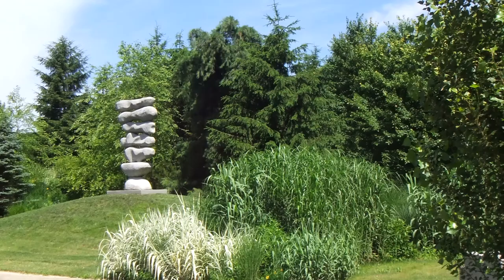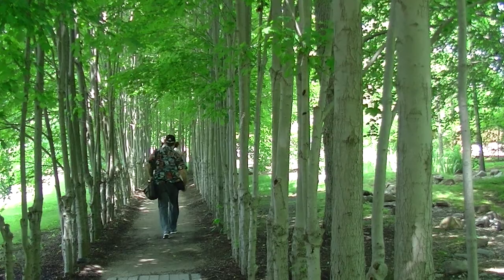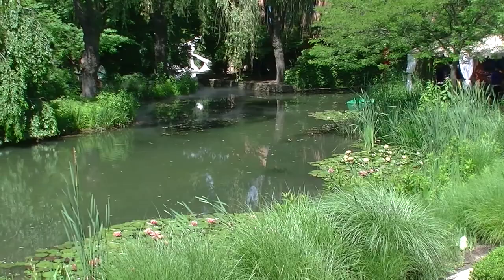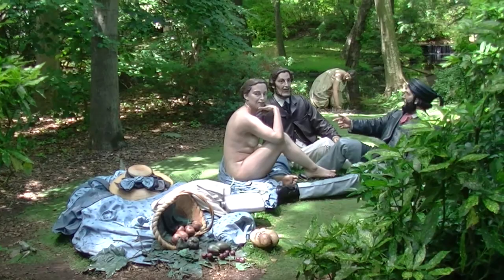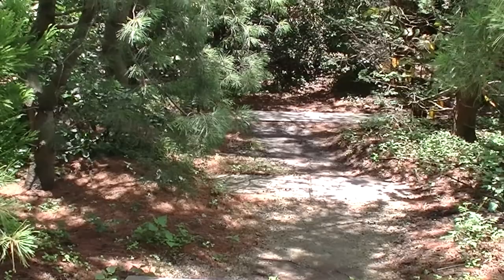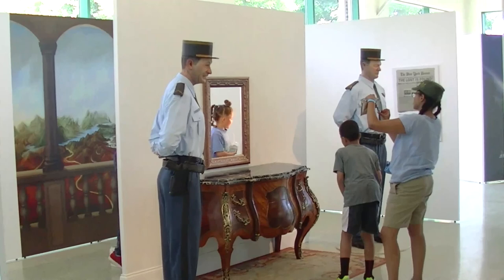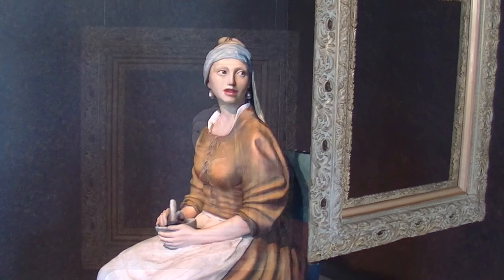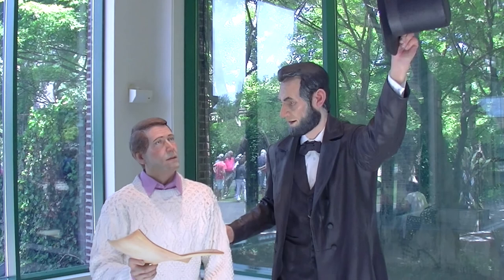Grounds for Sculpture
Grounds for Sculpture, Hamilton NJ USA is a fun place to spend the day. Large manicured grounds, indoor museums and photo ops everywhere. This home video only covers a small portion of whats on display. Seward Johnson is the principle artist, his works ranging from small sculpture prototypes to 3-story human figures, some of which are 3-dimensional recreations of famous paintings. As realistic as things look, all clothing, shoes and props surrounding his life size human sculptures are metallic. If you're in the area I highly recommend this place. Plan to do a lot of walking.